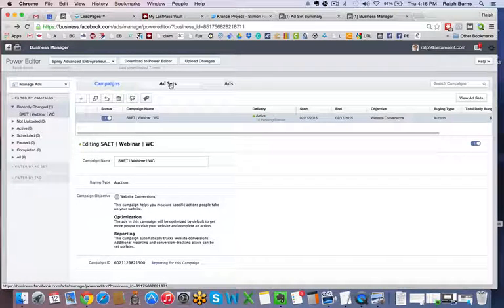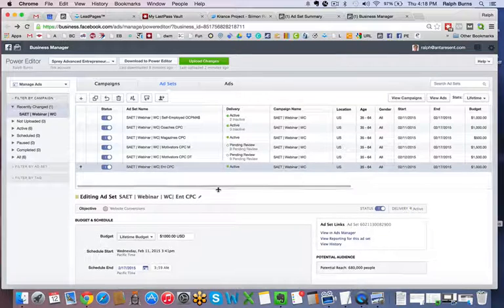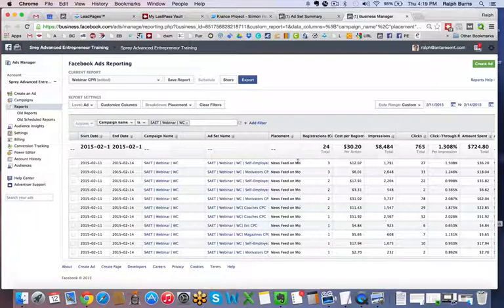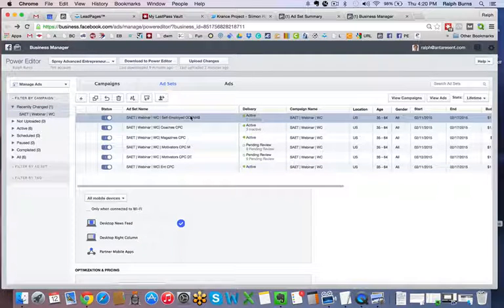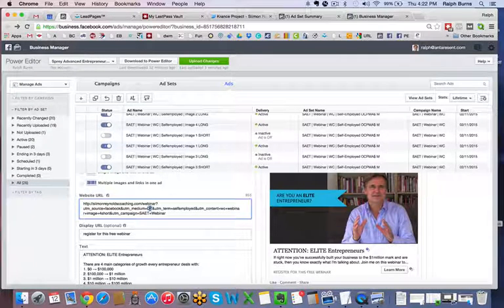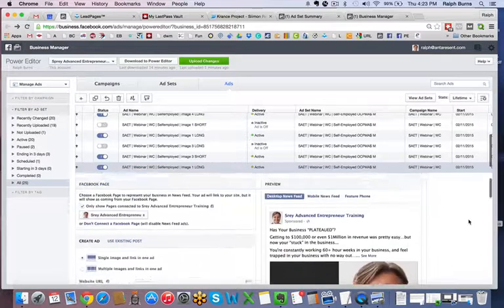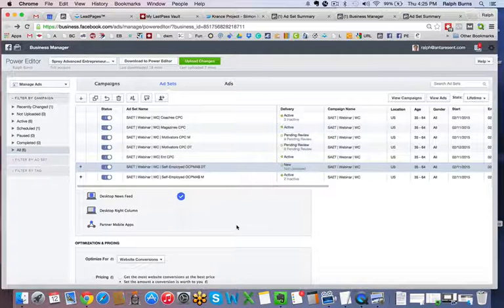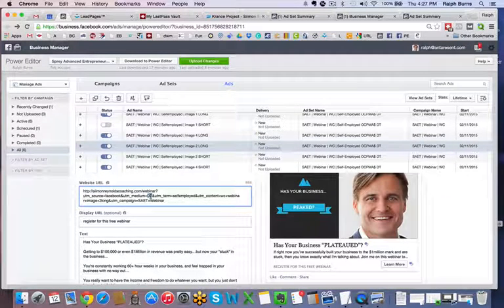Step 15 Early Optimization Strategies Mobile vs Desktop